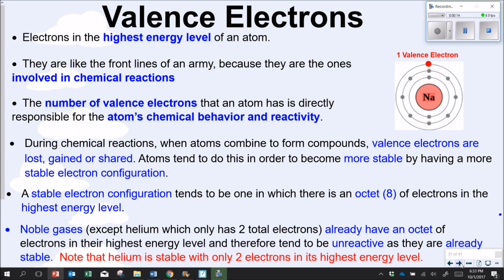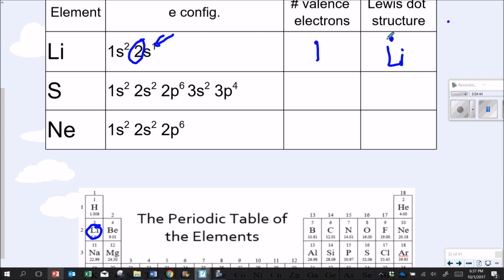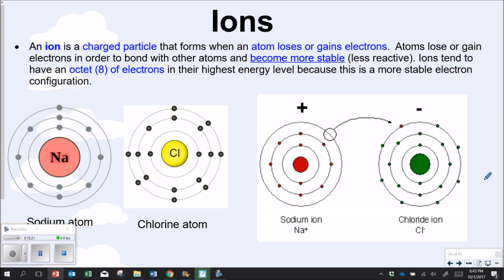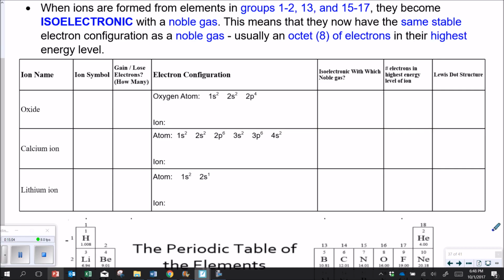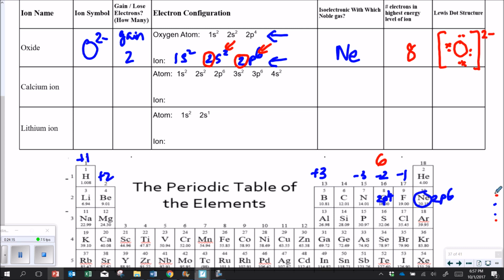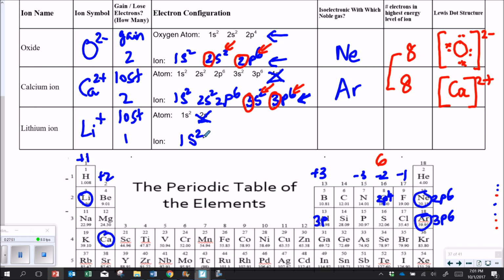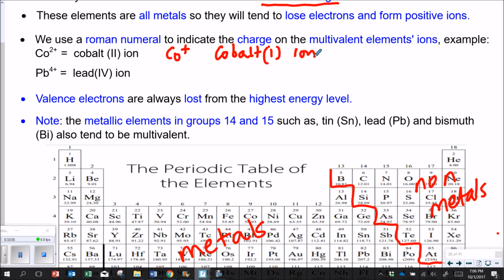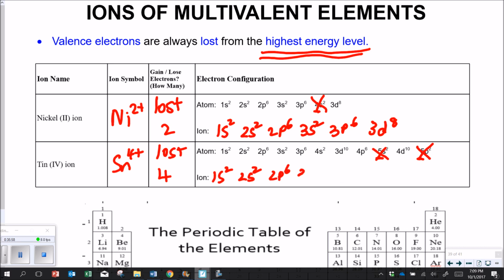Video 4 Electrons 17 18 Current